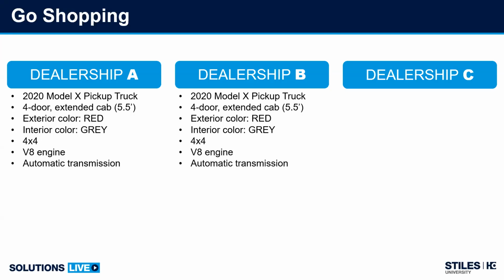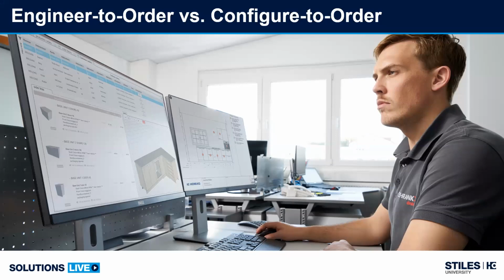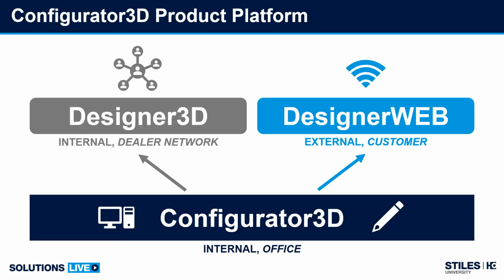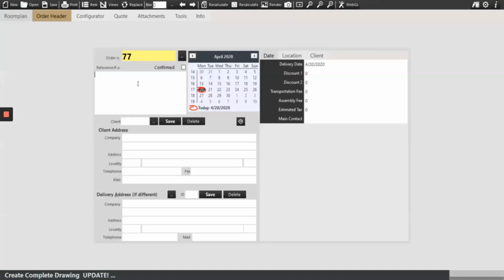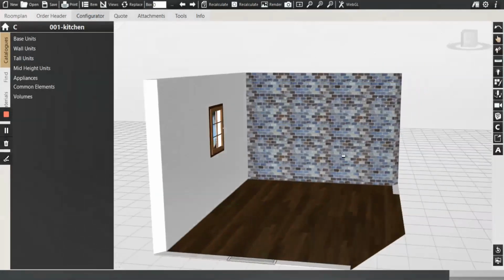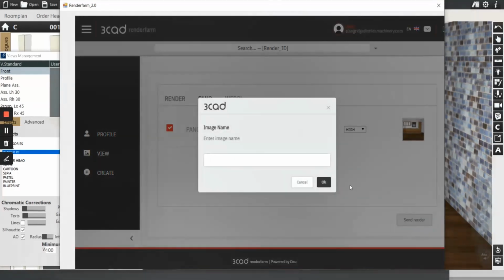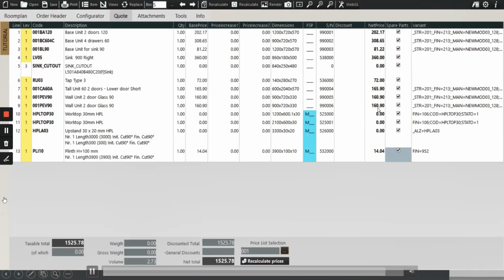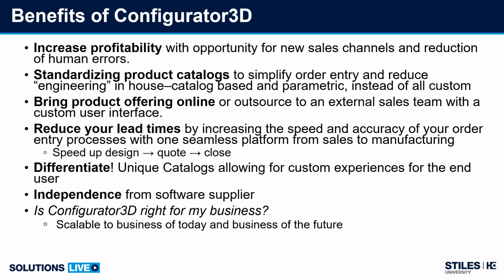Configurator3D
Configurator 3D: Simplifying Direct Marketing Sales Tools
Stiles Digital Solutions' Alec Langridge will share an overview of Configurator 3D design and sales software